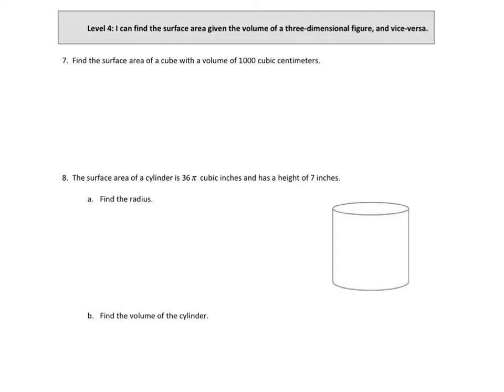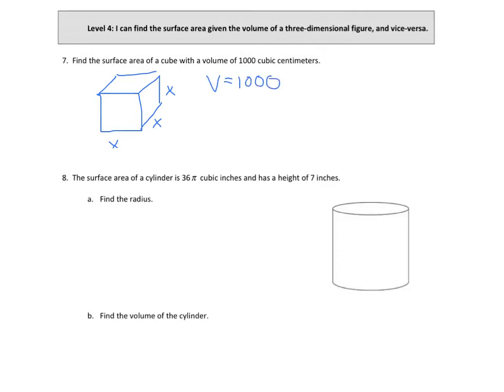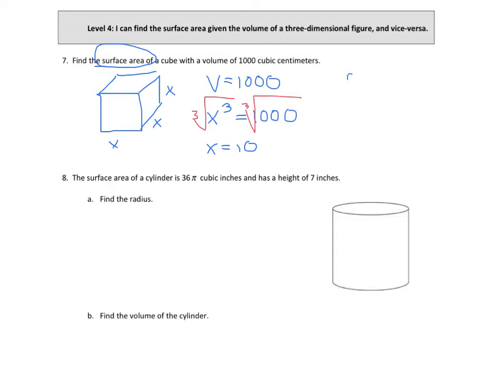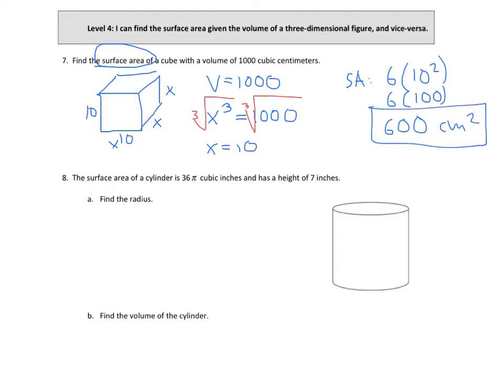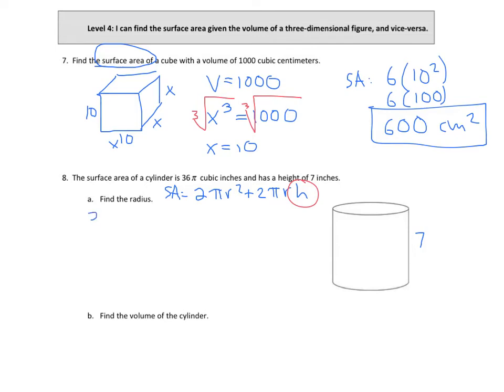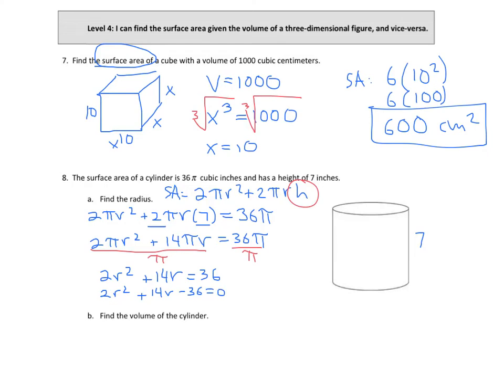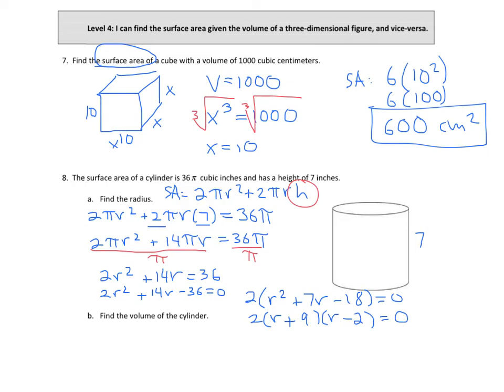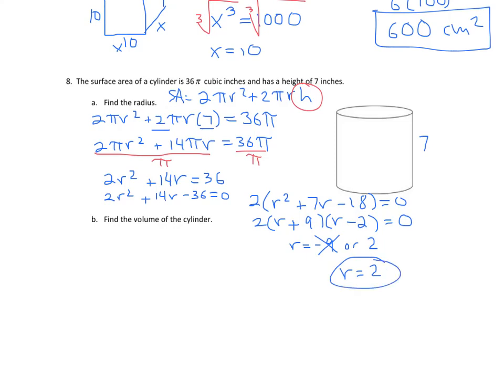6.3 Surface Area & Volume L4 Notes